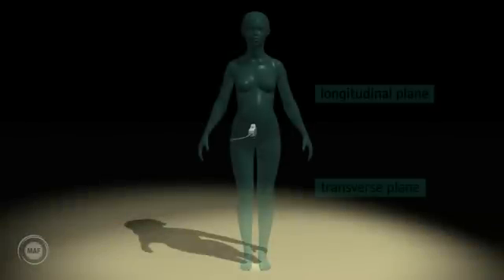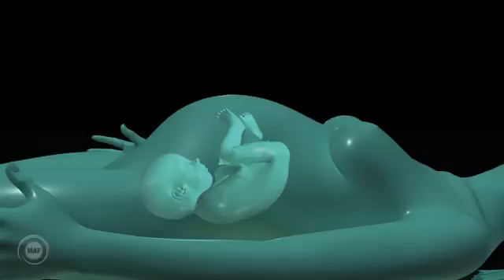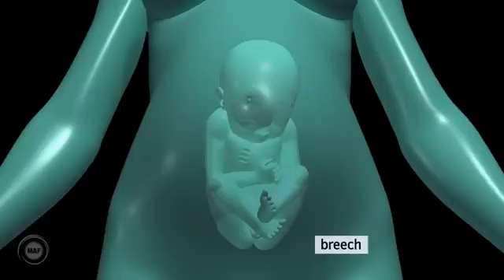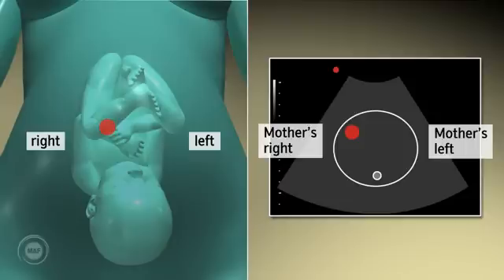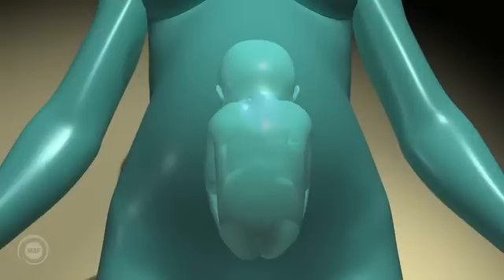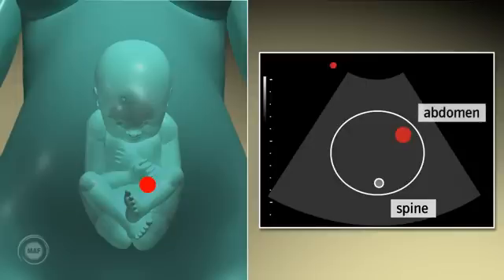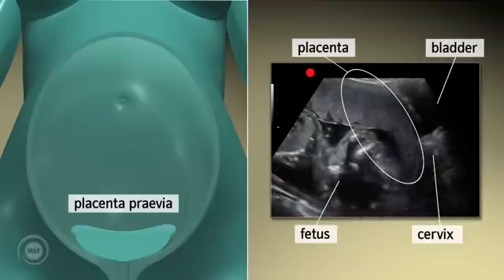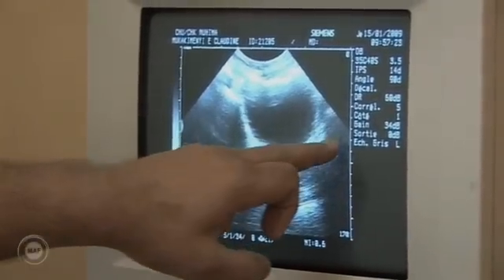How to use the ultrasound probe